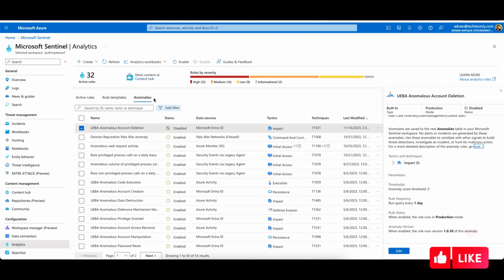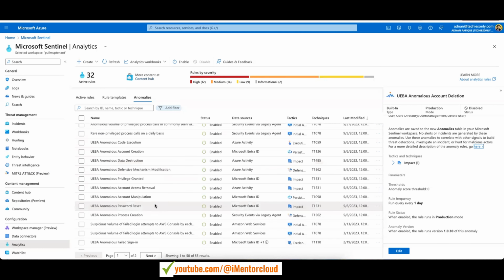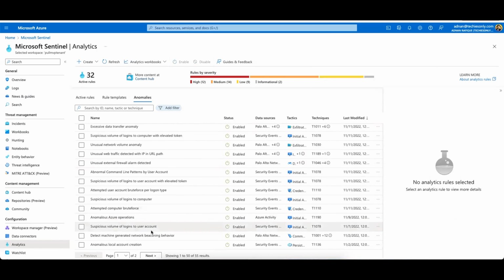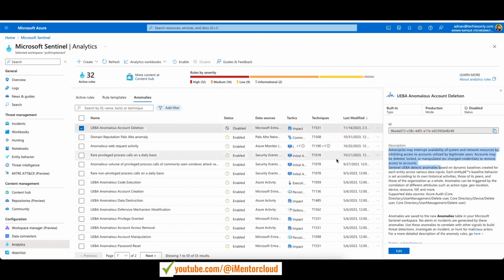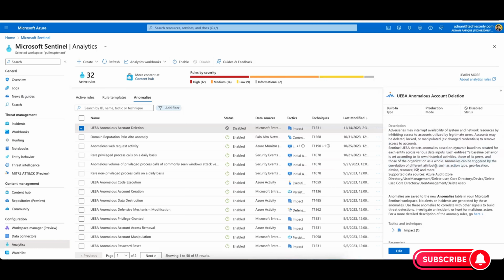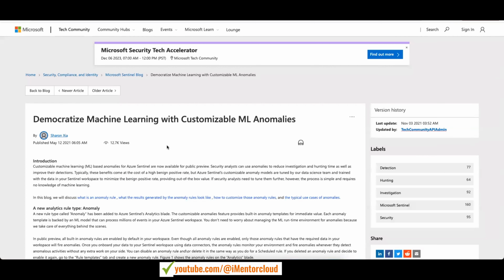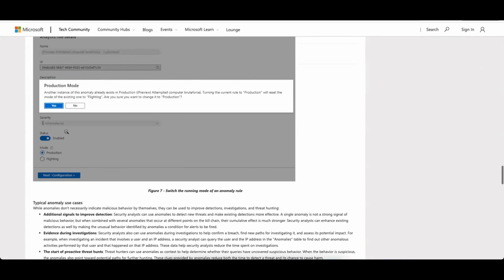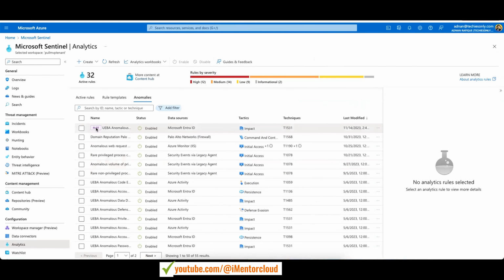Microsoft Sentinel - How To Setup Anomaly Detection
Midnight Blizzard (also known as NOBELIUM) is a Russia-based threat actor attributed by the US and UK governments as the Foreign Intelligence Service of the Russian Federation, also known as the SVR. This threat actor is known to primarily target governments, diplomatic entities, non-governmental organizations (NGOs) and IT service providers, primarily in the US and Europe. Their focus is to collect intelligence through longstanding and dedicated espionage of foreign interests that can be traced to early 2018. Their operations often involve compromise of valid accounts and, in some highly targeted cases, advanced techniques to compromise authentication mechanisms within an organization to expand access and evade detection.

Midnight Blizzard is consistent and persistent in their operational targeting, and their objectives rarely change. Midnight Blizzard’s espionage and intelligence gathering activities leverage a variety of initial access, lateral movement, and persistence techniques to collect information in support of Russian foreign policy interests. They utilize diverse initial access methods ranging from stolen credentials to supply chain attacks, exploitation of on-premises environments to laterally move to the cloud, and exploitation of service providers’ trust chain to gain access to downstream customers. Midnight Blizzard is also adept at identifying and abusing OAuth applications to move laterally across cloud environments and for post-compromise activity, such as email collection. OAuth is an open standard for token-based authentication and authorization that enables applications to get access to data and resources based on permissions set by a user.

Midnight Blizzard is tracked by partner security vendors as APT29, UNC2452, and Cozy Bear.

• How is Microsoft Security Copilot different from other AI security products?
• Security Copilot is the only security AI product that combines a specialized language model with security-specific capabilities from Microsoft. These capabilities incorporate a growing set of security-specific skills informed by Microsoft’s unique global threat intelligence and more than 65 trillion daily signals.

• Does Microsoft Security Copilot works with other Microsoft security products?
• Yes. Security Copilot works with other Microsoft Security products—including but not limited to Microsoft 365 Defender, Microsoft Sentinel, and Microsoft Intune. Security Copilot uses the data and signals from these products to generate customized guidance.